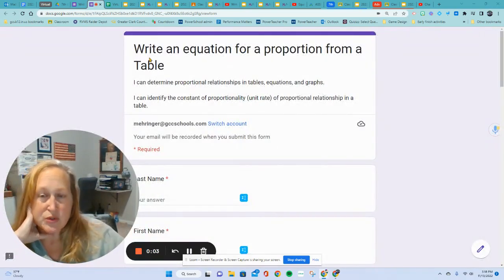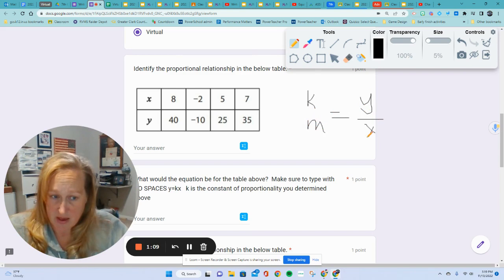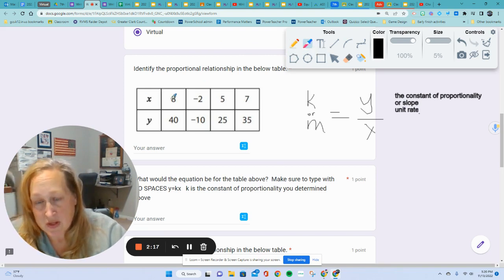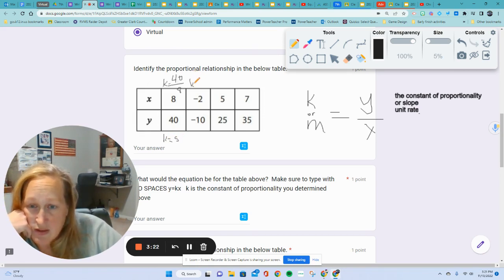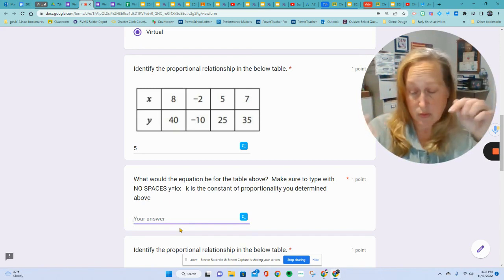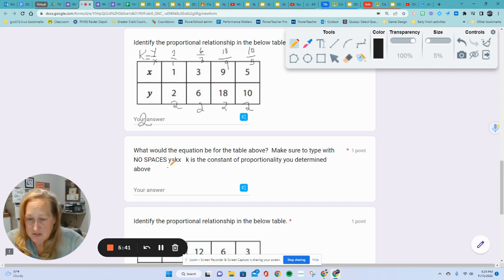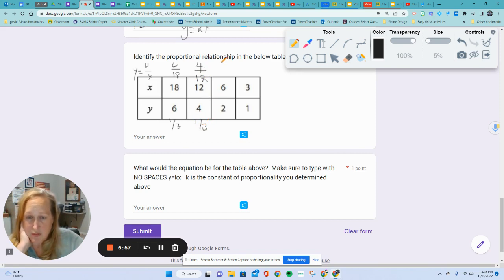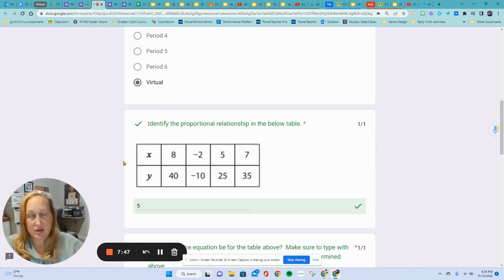Write an equation for a proportion from a table (22-23)